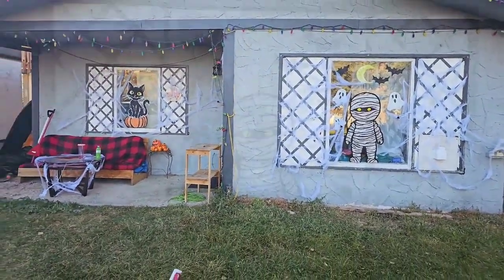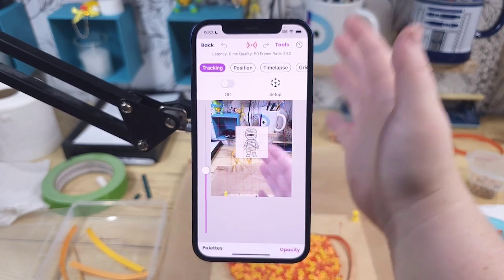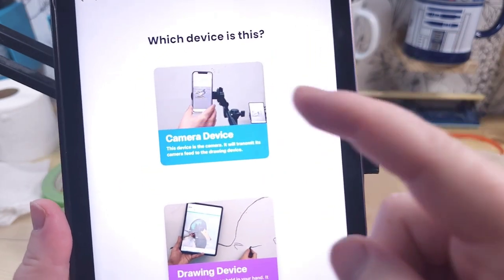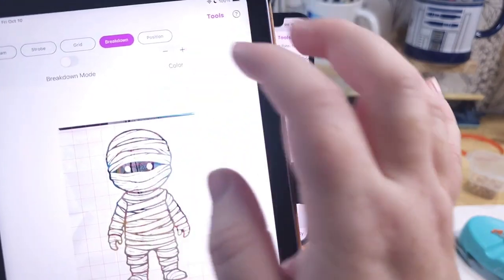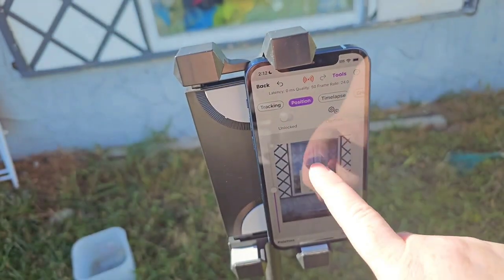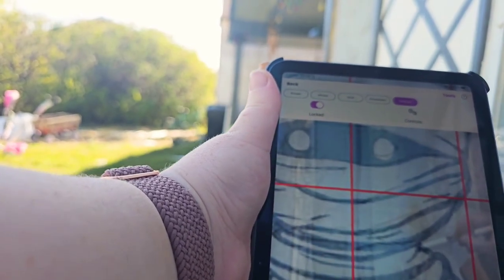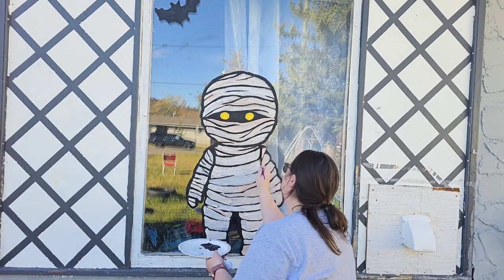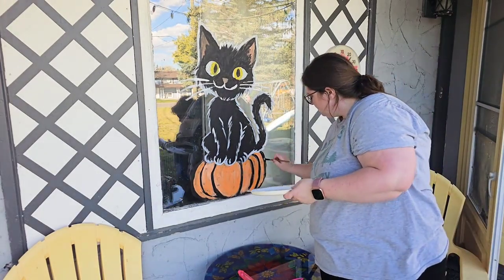Spooktacular Halloween Window Painting with Mural Maker by Da Vinci Eye 👻🖌️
Get ready to bring your windows to life this Halloween! In this tutorial, I’ll show you step-by-step how I used Mural Maker by Da Vinci Eye to paint a spooky Halloween design right on glass.

Whether you’re decorating your home, shop, or classroom, this method makes it easy to trace and paint larger designs with perfect accuracy.

🎨 Apps and Materials Used:
Mural Maker by Da Vinci Eye
Acrylic or window-safe paints
Brushes